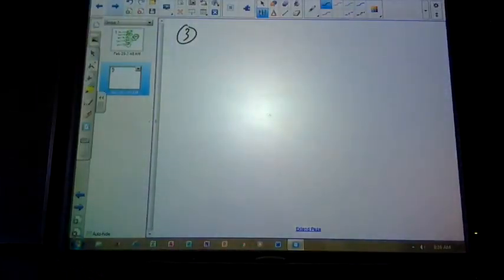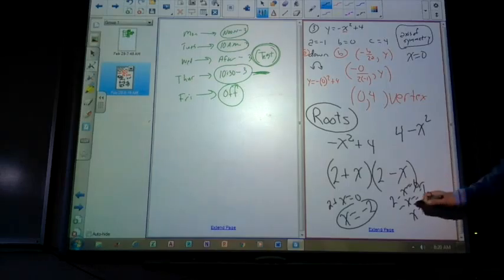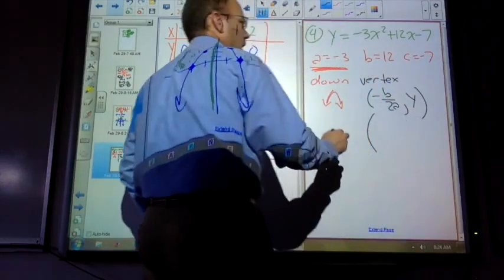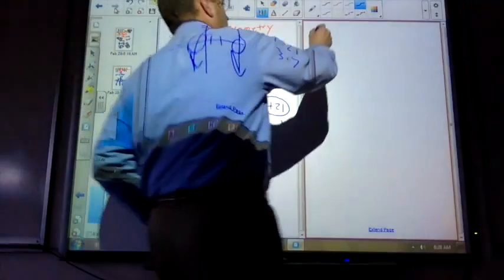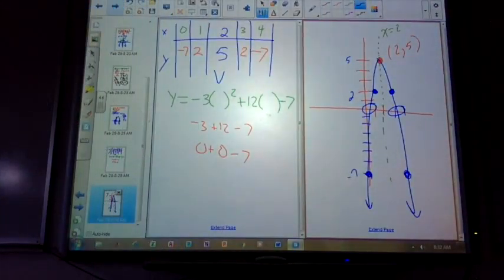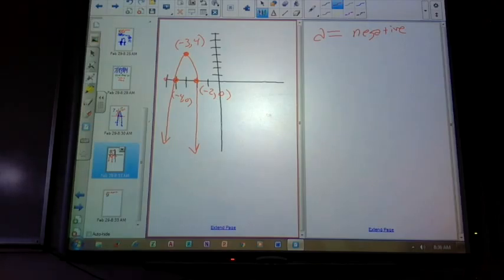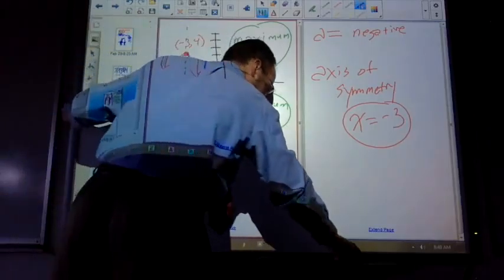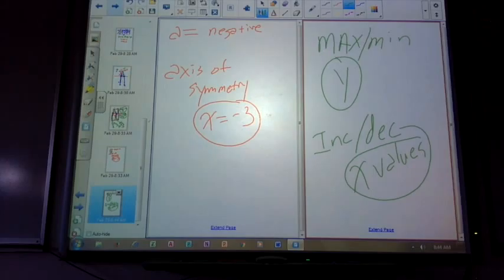CP Algebra 1, Feb 29, 2016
parabolas, graphing, minimum and maximum, increasing and decreasing